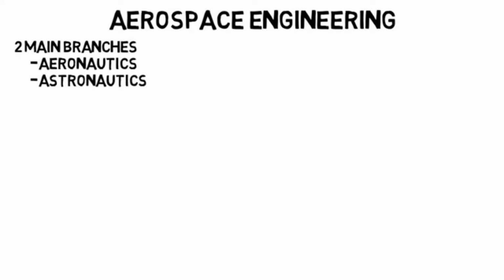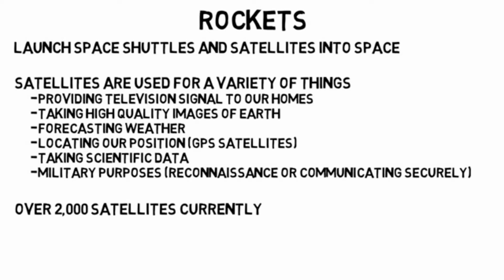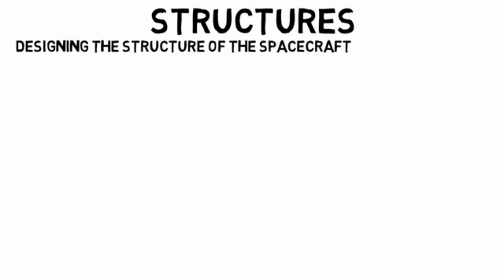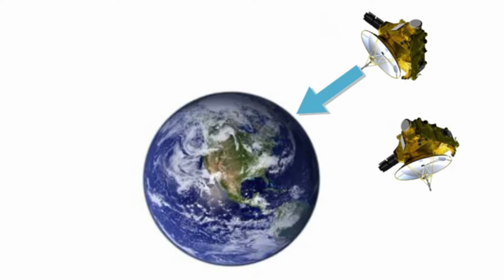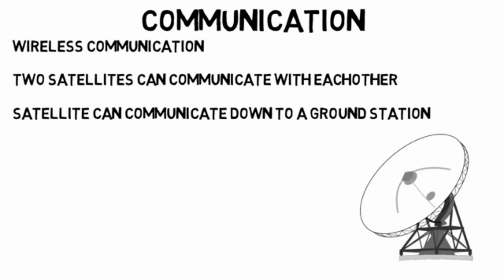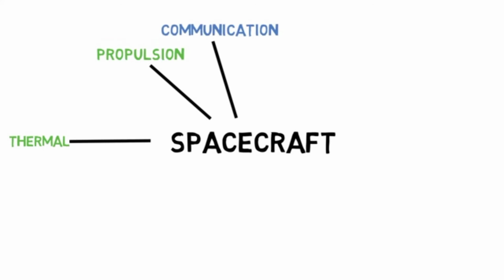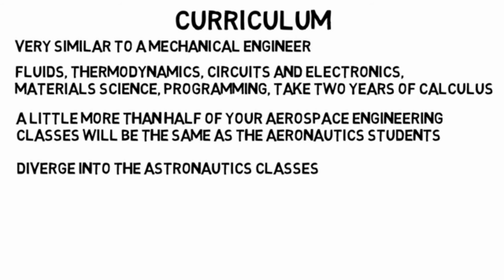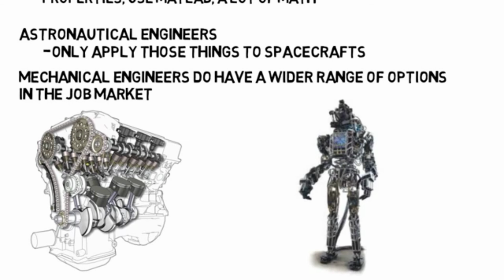what is Aerospace Engineering? (astronauticas)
Aerospace engineering is the primary field of engineering concerned with the development of aircraft and spacecraft. It has two major and overlapping branches: aeronautical engineering and astronauticalengineering. Avionics engineering is similar, but deals with the electronics side of aerospaceengineering
"Aeronautical engineering" was the original term for the field. As flight technology advanced to include vehicles operating in outer space, the broader term "aerospace engineering" has come into use. Aerospace engineering, particularly the astronautics branch, is often colloquially referred to as "rocket science"